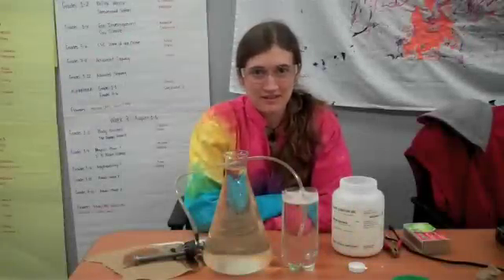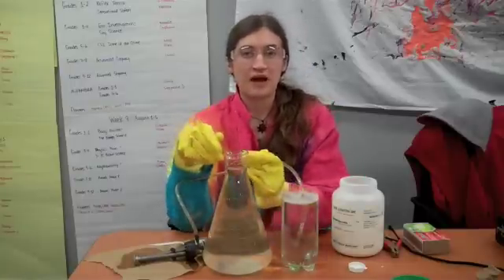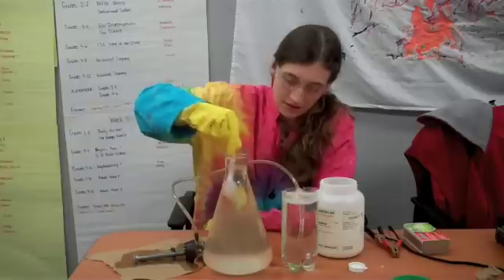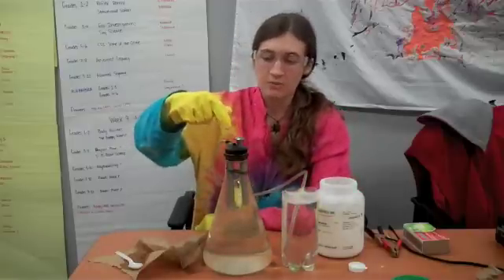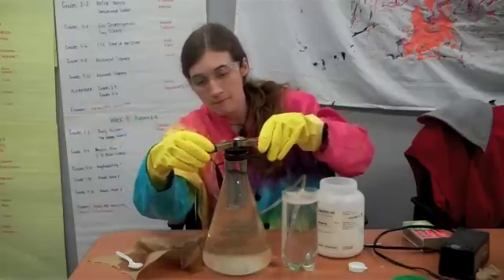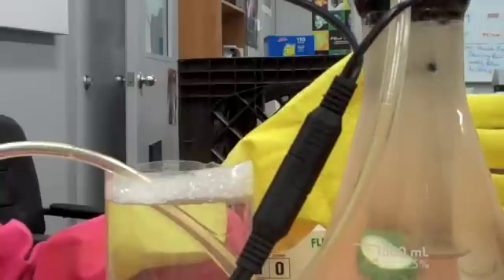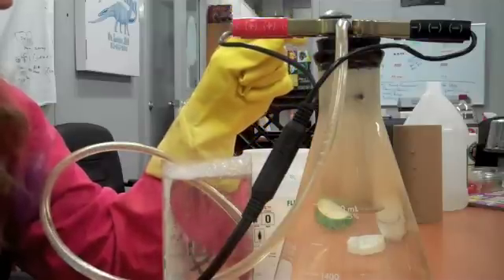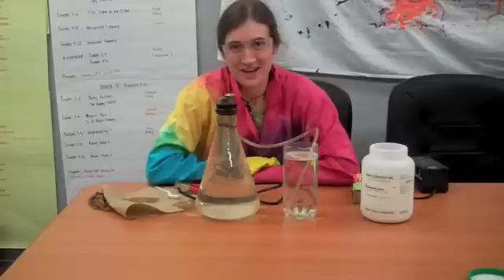Electrolysis of Water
Watch what happens when you electrocute water! For more detailed directions and an explanation of why it works, check out